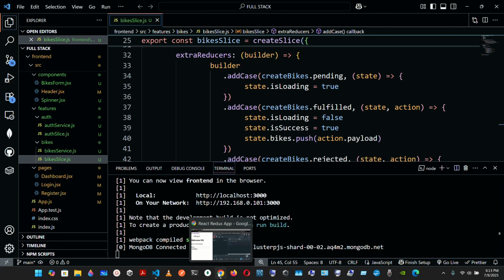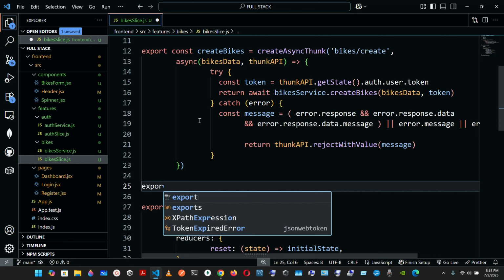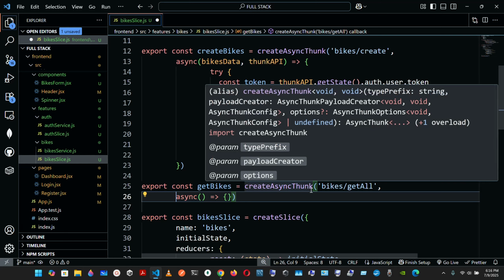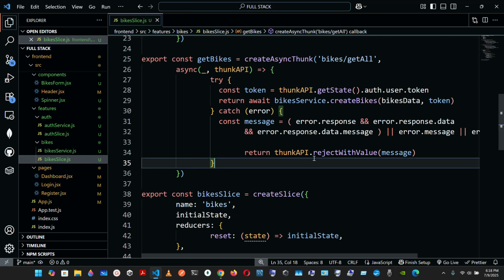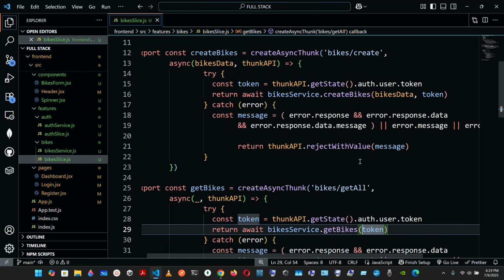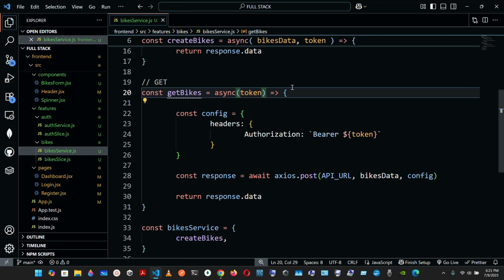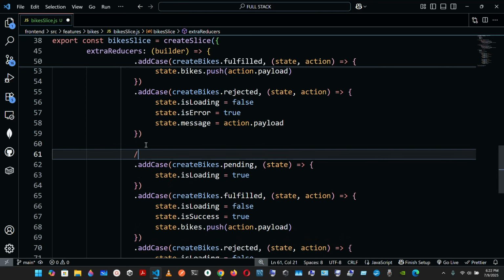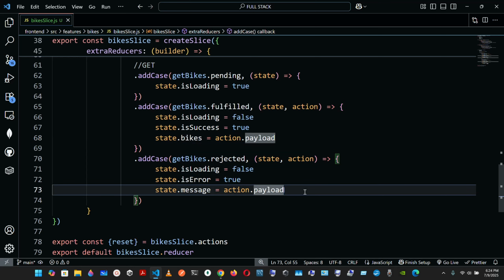Get Bikes Service and Slice Using Axios, with ThunkAPI to Get Token from User, and ExtraReducers API